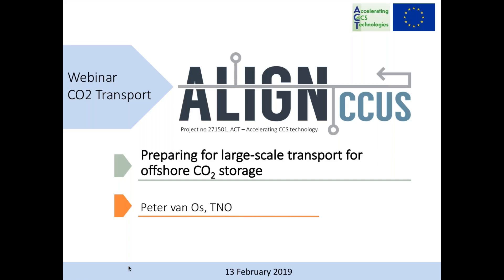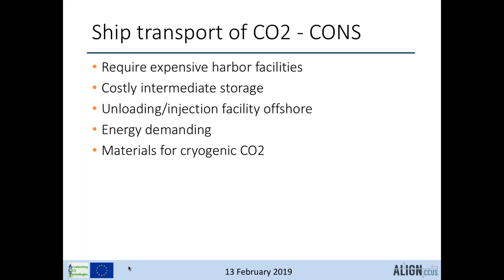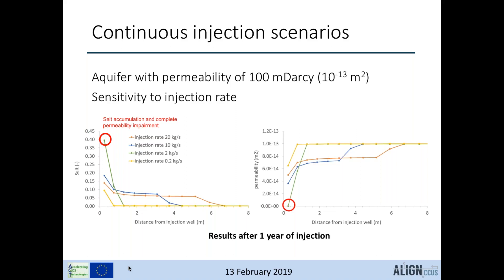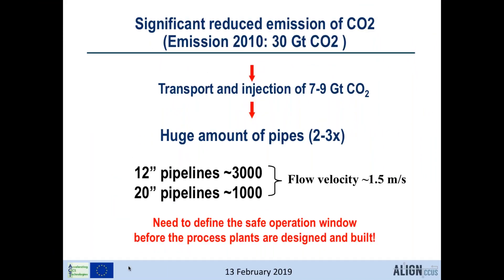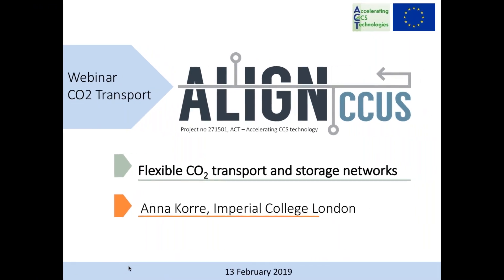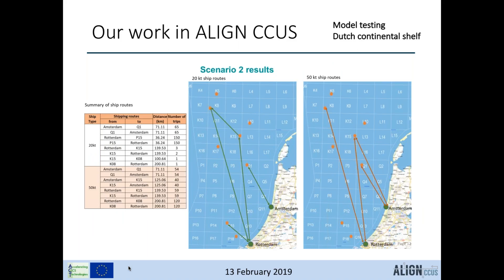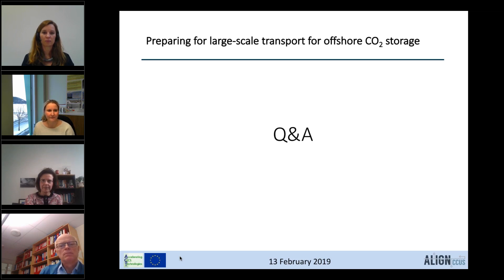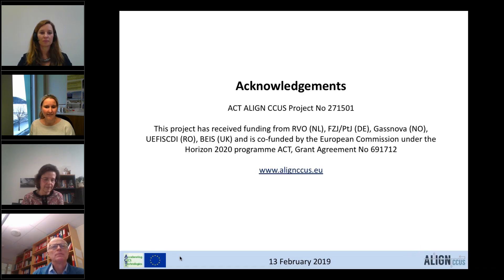ALIGN CCUS Webinar 3 - Preparing for large scale transport for offshore CO2 storage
This webinar took place on 13/02/2019

The third in our series of project webinars shared the latest findings from studies into the technical feasibility, cost and safety of marine CO2 transport and injection into offshore geological storage sites. This work package ultimately created guidelines for those seeking to develop flexible transport and storage networks.

Programme:
15.00 Welcome and project overview – Peter van Os, Project Co-ordinator, TNO, Netherlands
15.05 Ragnhild Skagestad, SINTEF M&S, Norway: Ship transport of CO2- opportunities and challenges
15.15 Marielle Koenen, TNO, Netherlands: Preventing injectivity impairment by salt precipitation during batch-wise CO2 injection
15.25 Arne Dugstad, Institute for Energy Technology (IFE), Norway: Impurities in the CO2 stream - when is corrosion an issue?
15.35 Anna Korre, Imperial College London, UK: [title to be confirmed]
15.45 Question & Answer session
16.00 Close